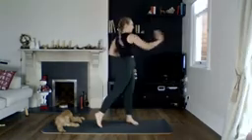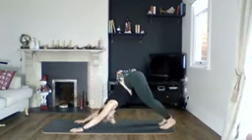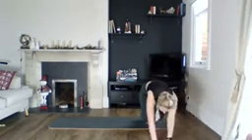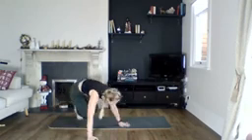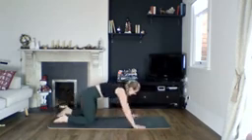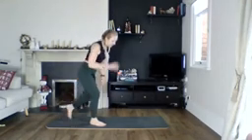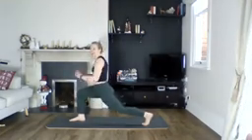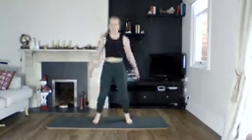Day Twenty Four- Giant Sets & Conditioning First Half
Due to technical issues this video is in two parts, if you just joining for the finisher its in the second video 13 minutes in.
We are in the final week and we are going to kick it off with a bang. Get ready to sweat and strengthen the whole body! We are incorporating some of the exercises we've worked on this week and finishing off with metabolic conditioning.